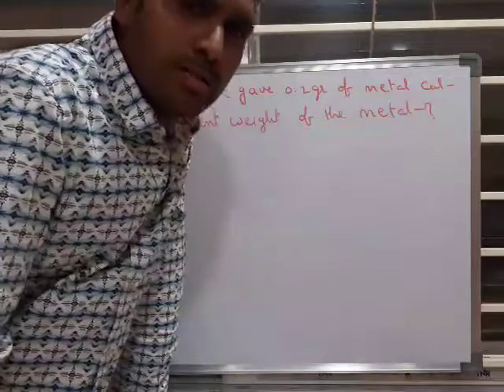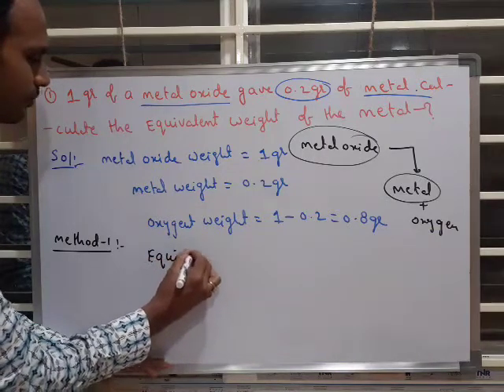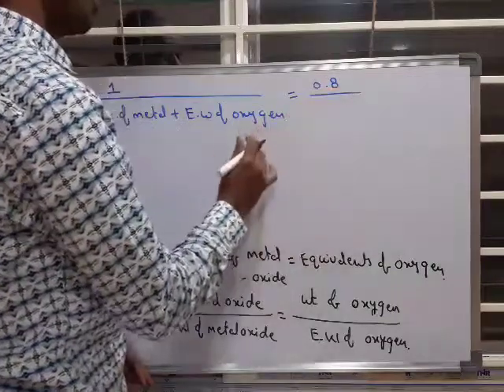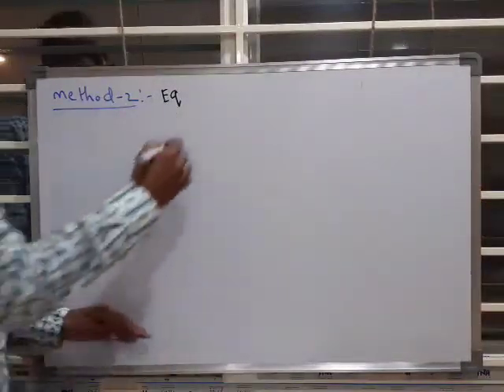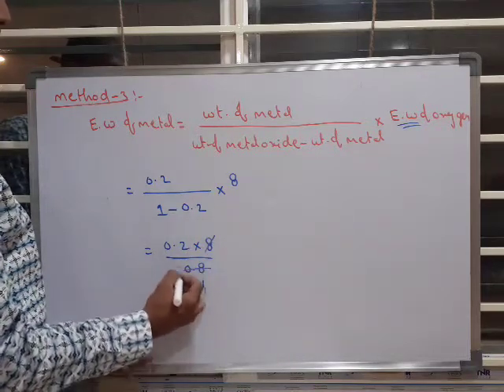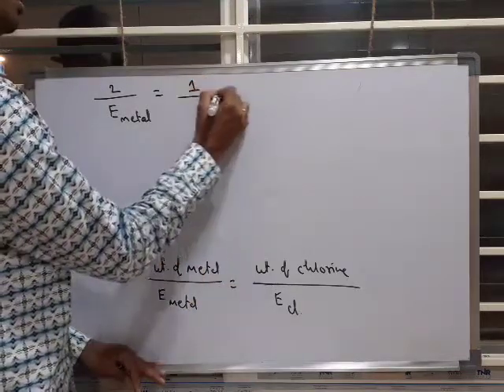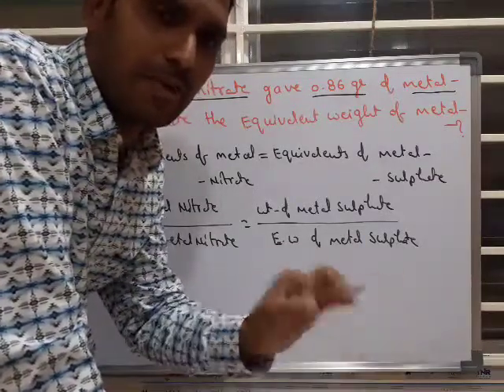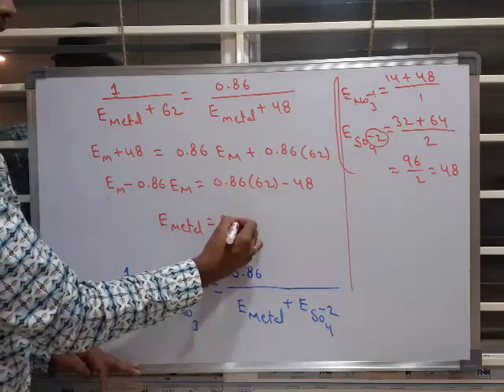Stoichiometry problems-8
Stoichiometry